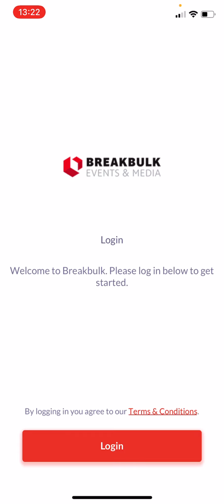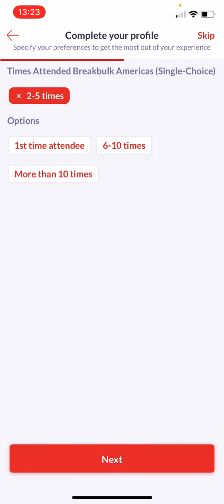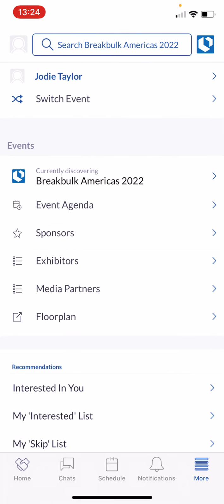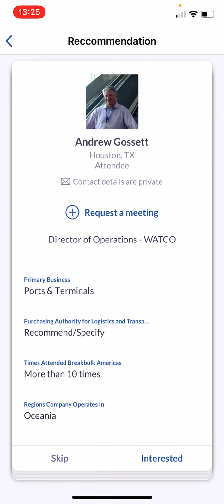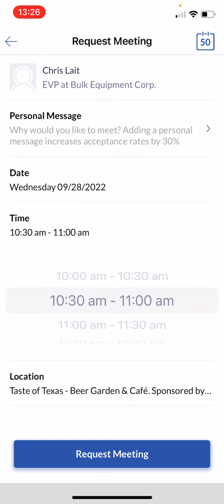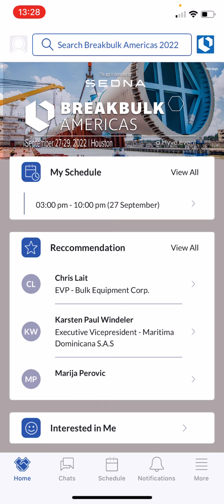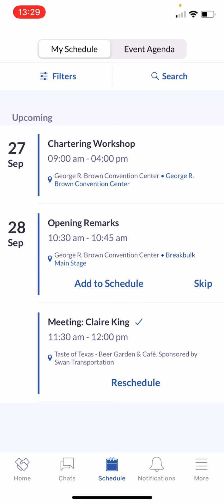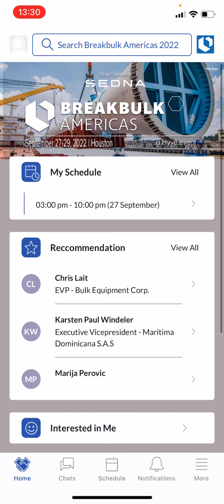Breakbulk Americas 2022 - Mobile App Tutorial